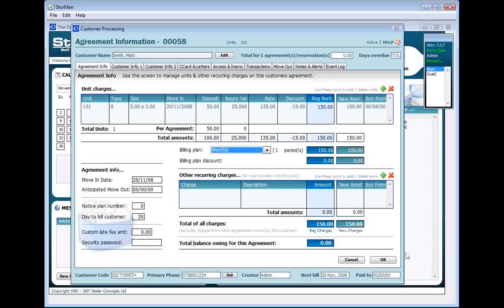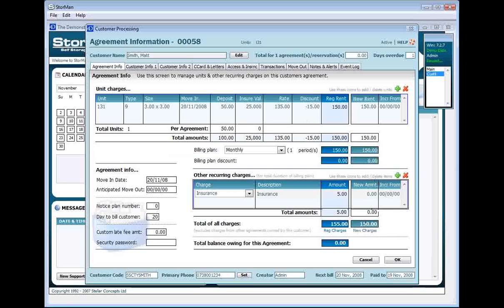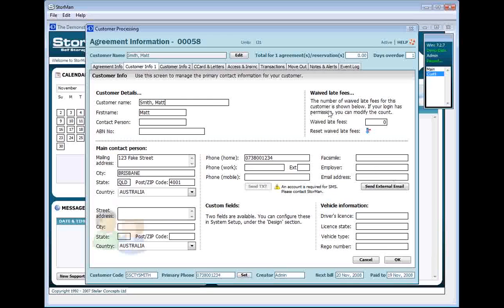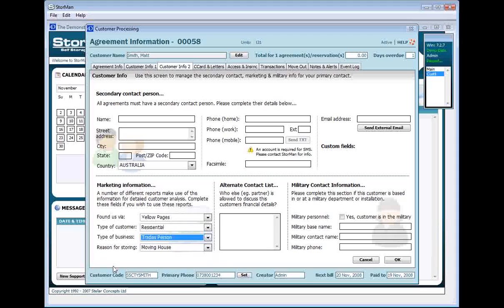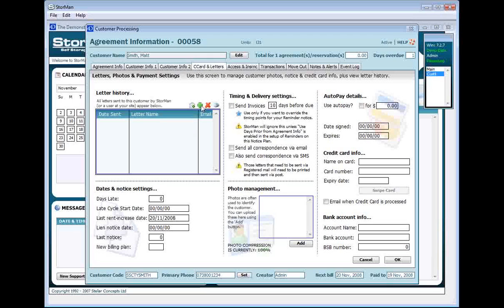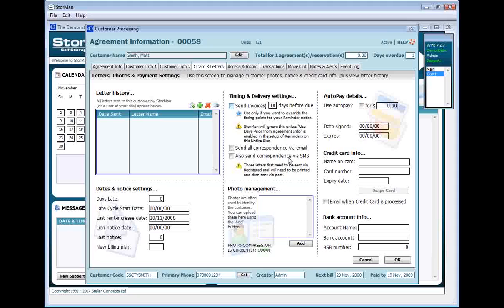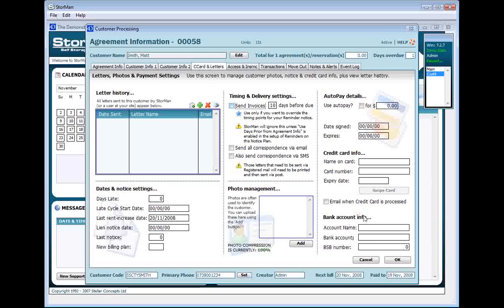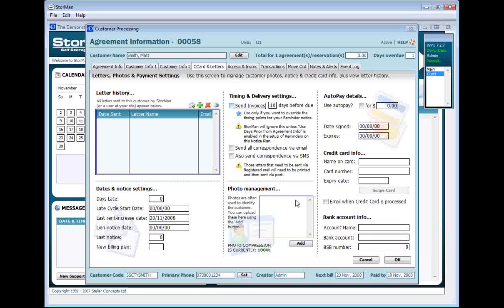Introduction to Storman part 3 of 5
An Introduction to Storman Software - Storman One [part 3 of 5]